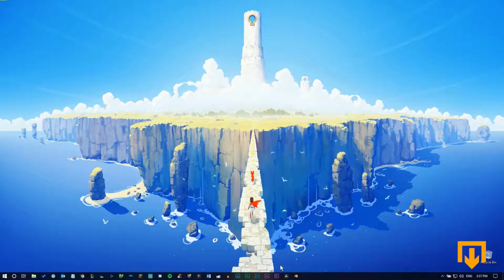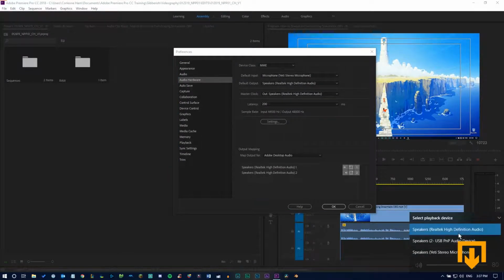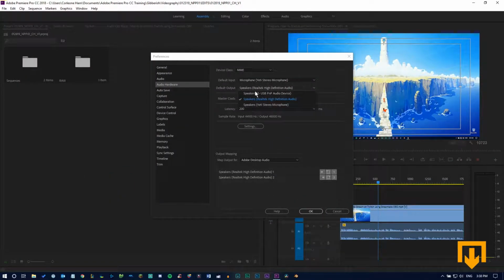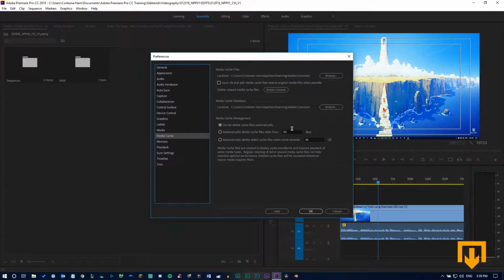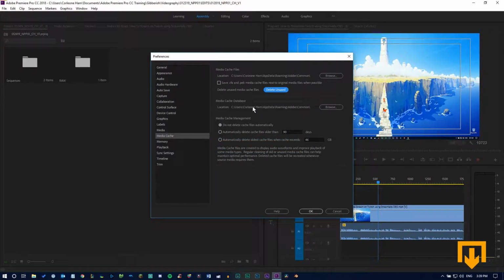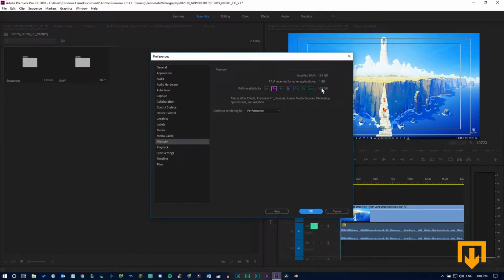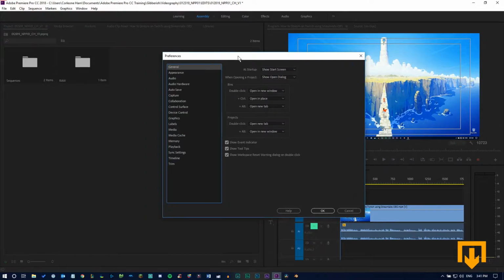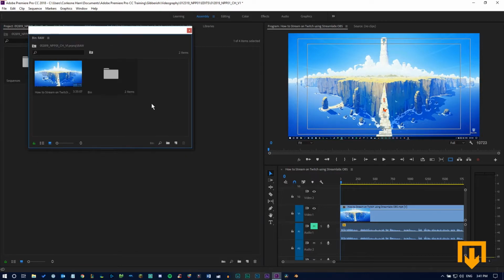Learn Adobe Premiere Pro CC | Episode 3: Setting Up Your Preferences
To make your life easier and troubleshoot hardware changes, you want to make sure that you set up proper settings in Adobe Premiere Pro CC. Learning how to set your software preferences, can both save you time and energy if problems ever arise while working on a video project.